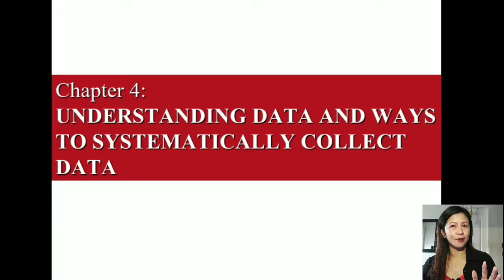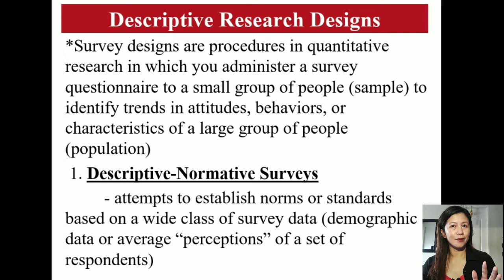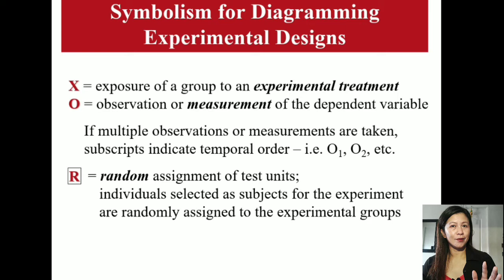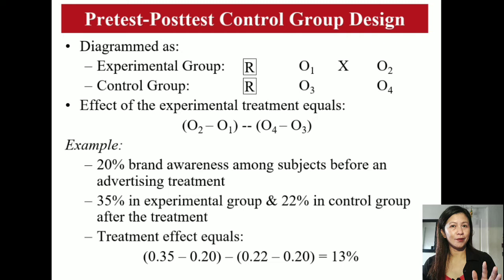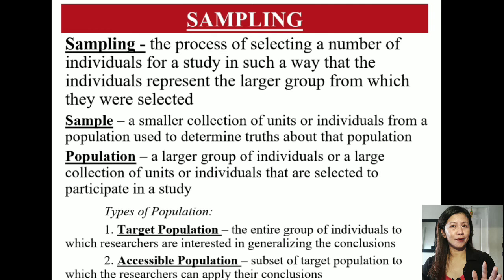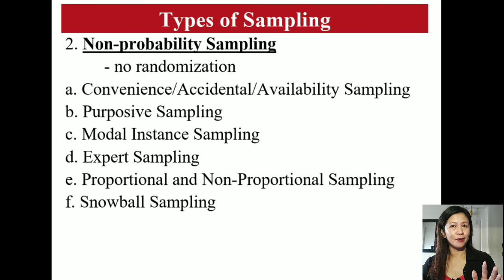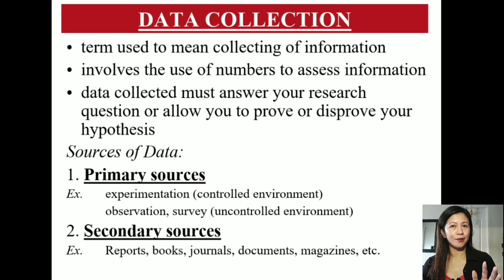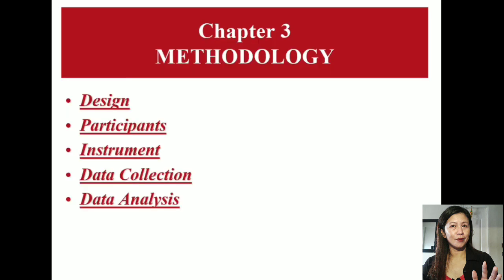PR 2 Lesson 4: UNDERSTANDING DATA AND WAYS TO SYSTEMATICALLY COLLECT DATA